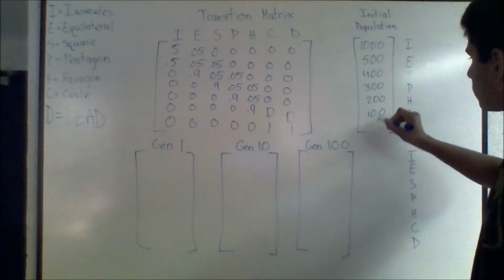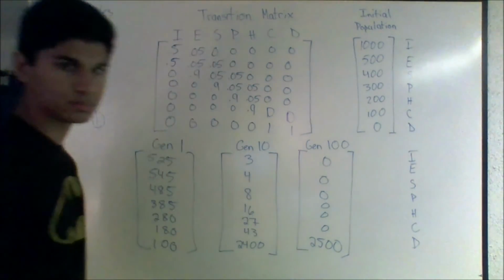Flatland 101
Flatland by Edwin Abbott Abbott
Recognition by sight
Law of Nature